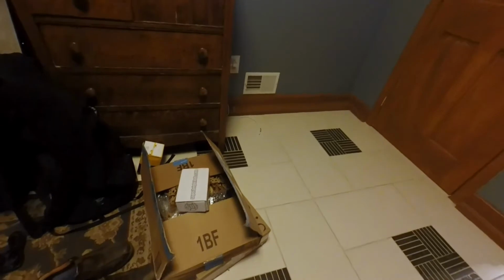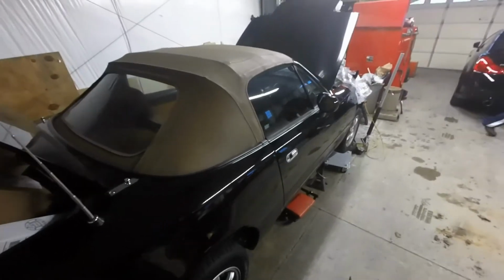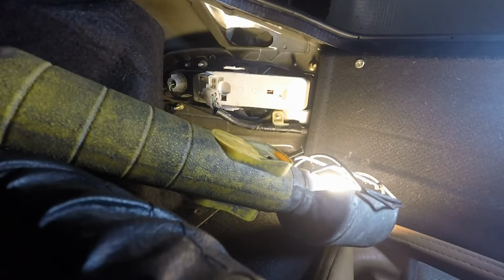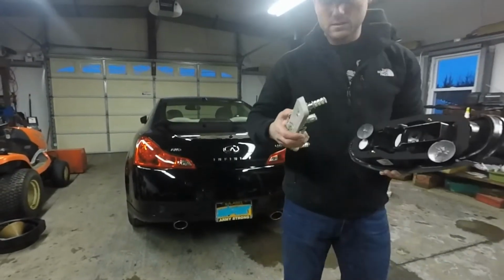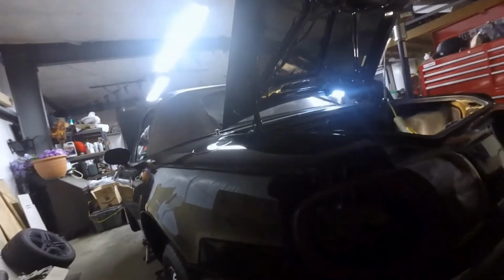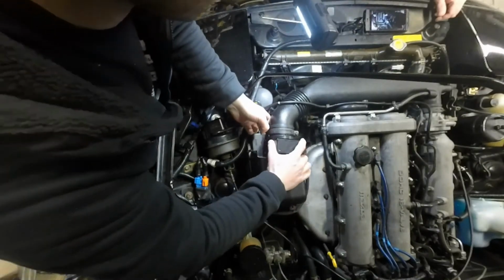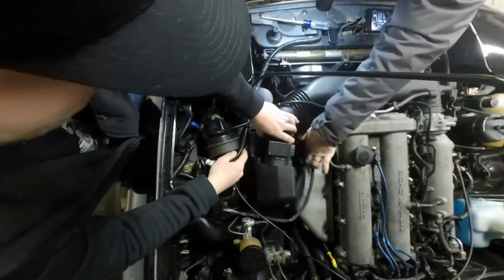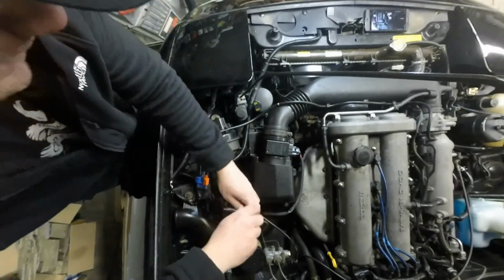How to install Mazda Miata Taillights and Air Filter install TraMatty Automotive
In this video Travis goes over some of the upcoming installs for his 1994 Mazda Miata.  He also installs aftermarket taillights with LEDs bulbs and installs a new Wix air filter.

Parts:
Air Filter
Taillights: